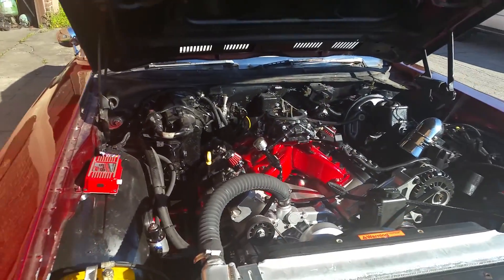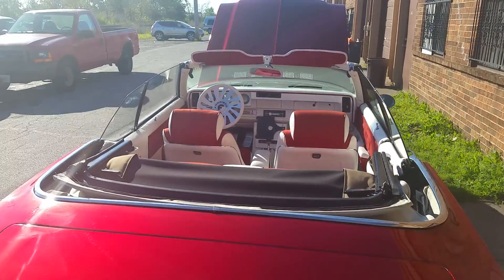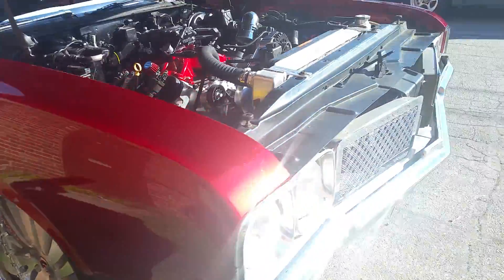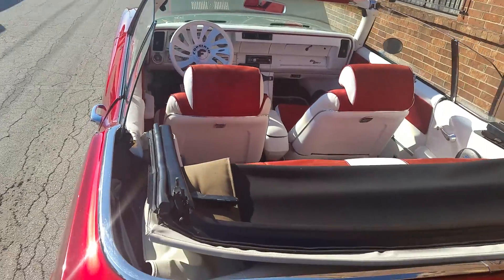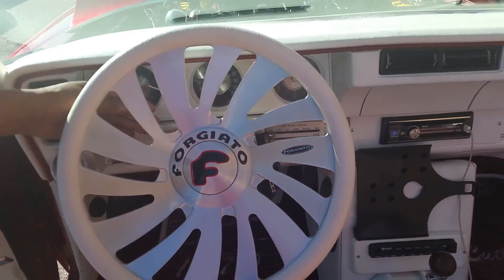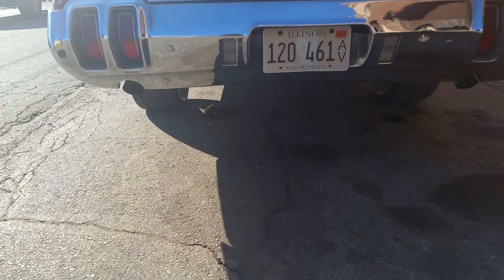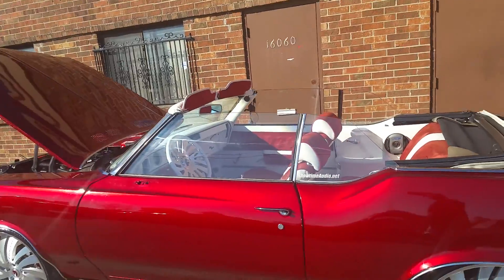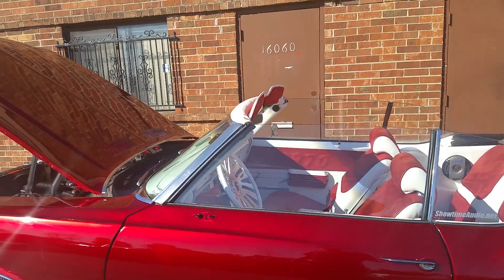LIL CANDY THING @SMITTY_MCMD 1970 CUTTY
@jimmiels PRO MOTORS LS1 SWAP
16060 VANDUSTRIAL LANE                  SOUTH HOLLAND IL 60473